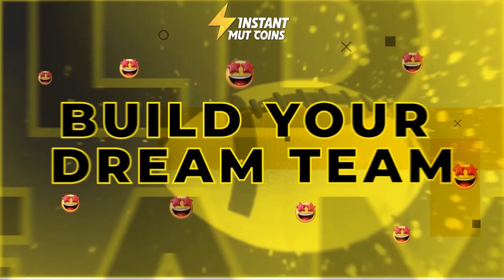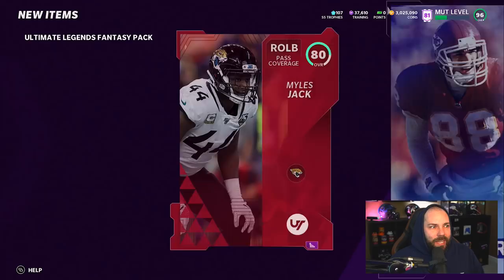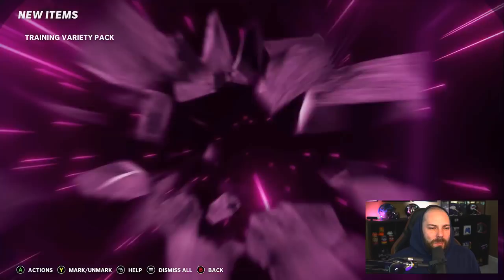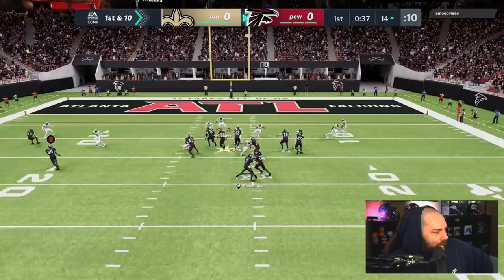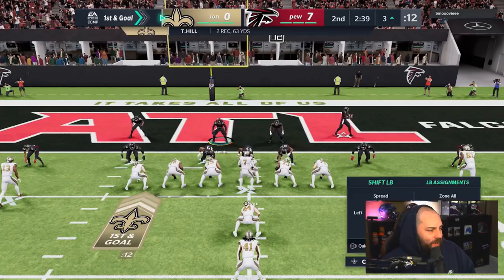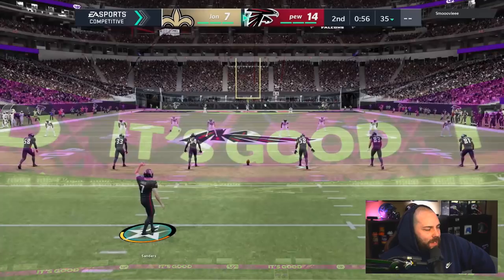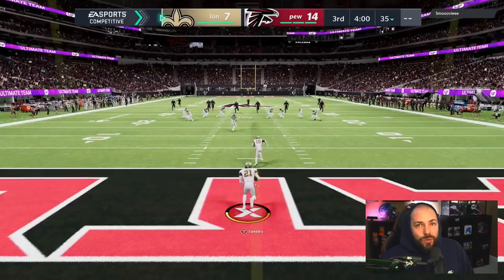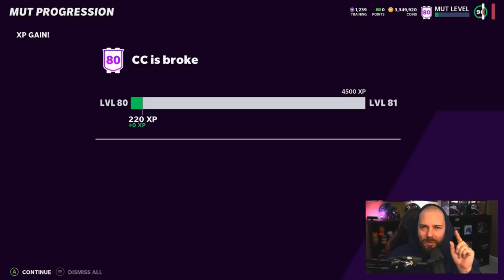99 OVERALL DERRICK THOMAS JOINS THE SQUAD! NO MONEY SPENT #69 [MADDEN 21]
99 OVERALL DERRICK THOMAS JOINS THE SQUAD! NO MONEY SPENT 69 [MADDEN 21]

●Always use Code CC to get the Best Team in Madden